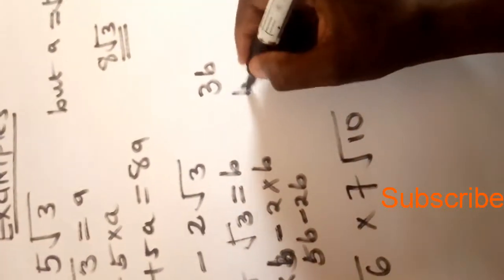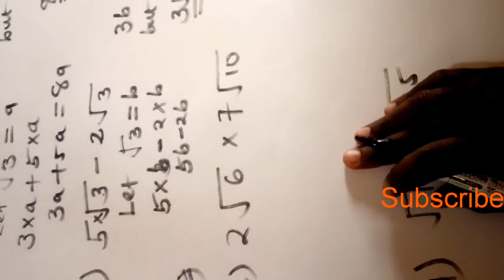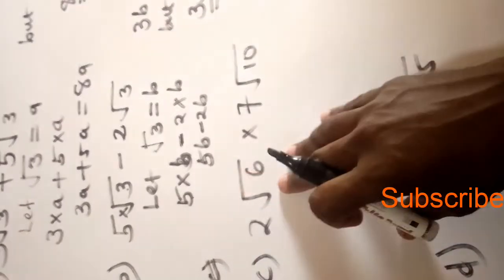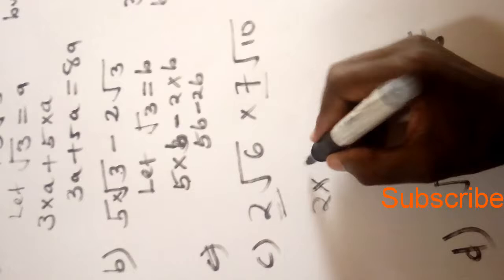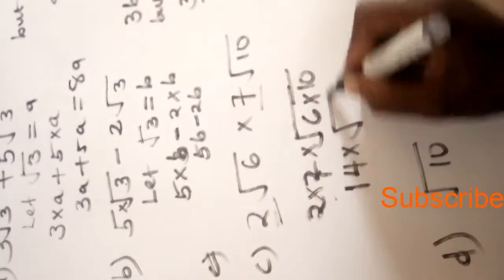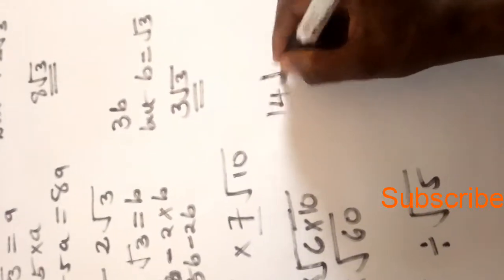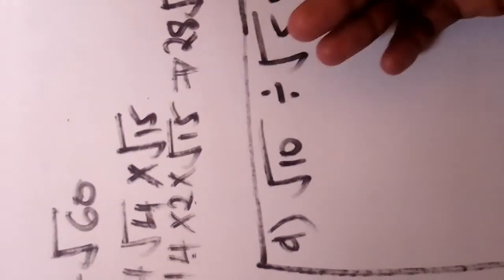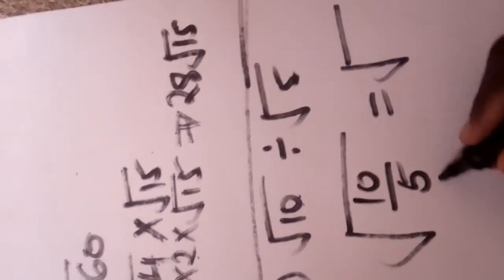The SIMPLEST METHOD to Operate SURDS